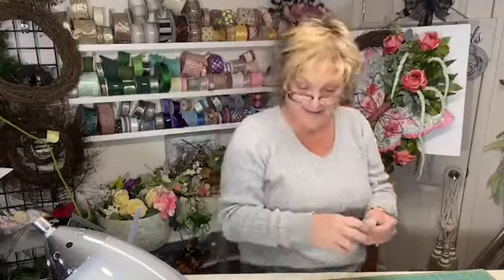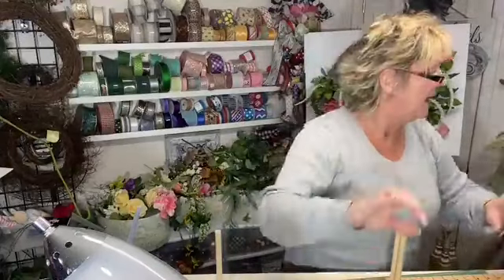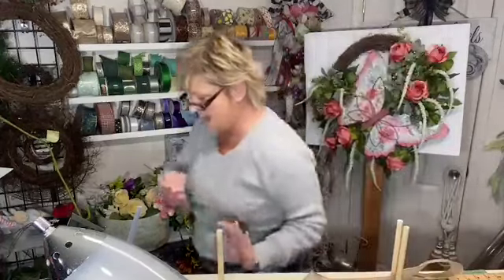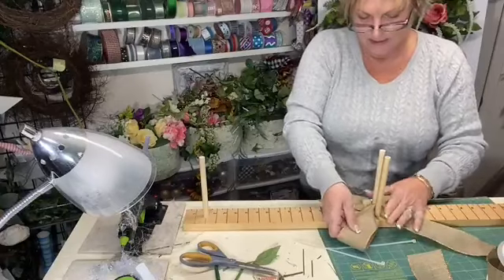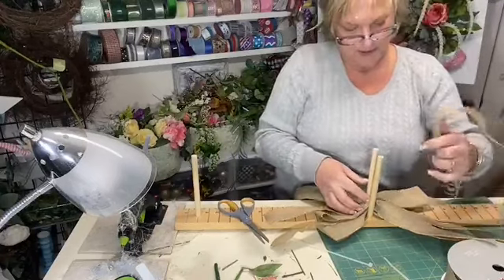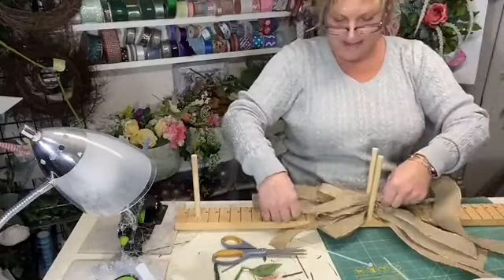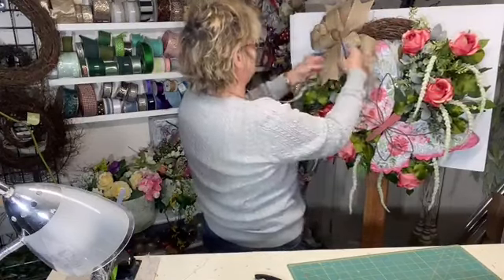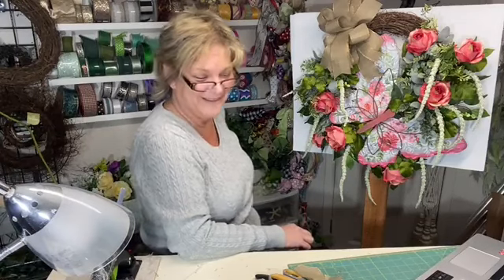How to make an easy wreath bow on bow maker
Making bows with a bow maker is simple and anyone can do it. Here is a simple tutorial with using 2 different width ribbons to create a beautiful wreath bow.